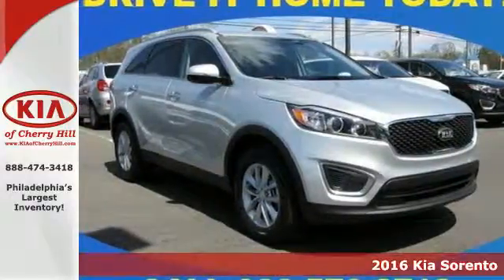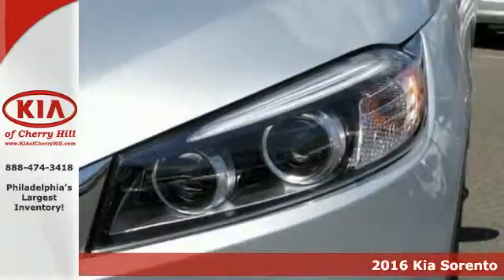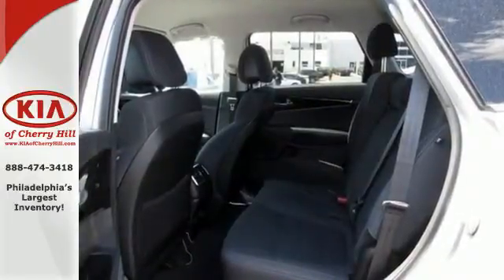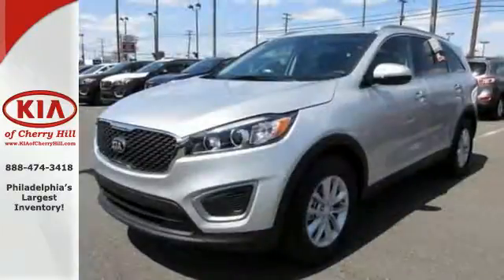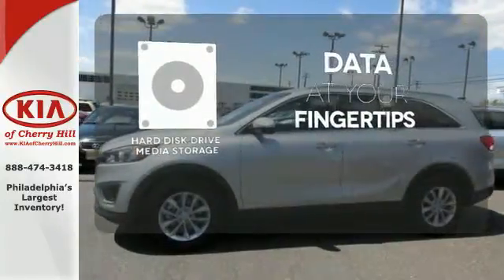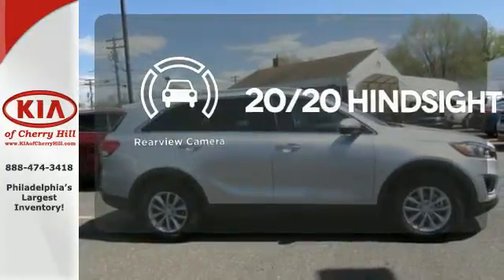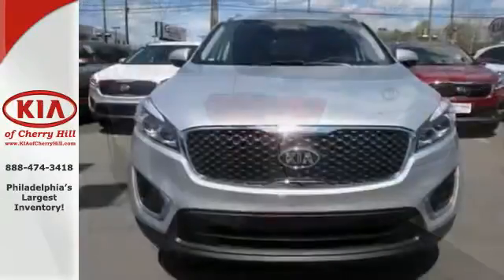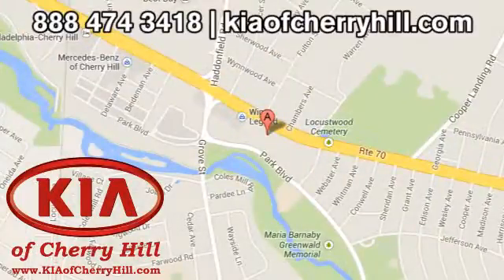2016 Kia Sorento Philadelphia PA Cherry Hill, NJ #46878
Year: 2016
Make: Kia
Model: Sorento
Trim: LX
Engine: 4 Cyl. 2.4L
Transmission: Automatic
Color: Sparkling Silver
Interior: Satin Black
Stock #: 46878
VIN: 5XYPG4A32GG046878
BACK-UP CAMERA, BLUETOOTH, MP3 Player, KEYLESS ENTRY, 29 MPG Highway, SAT RADIO, ALLOY WHEELS! The 2016 Kia Sorento has been redesigned with a sleeker, more sculpted exterior. It has a wider stance and longer wheelbase for an even more versatile cabin space with available seating for up to seven. The automatic and intuitive available hands-free Smart Power Liftgate opens when it senses your smart key, the liftgate can even be adjusted to your height preference making it easier to close. The Sorento comes with a choice of 3 engines including a 2.4L with 185hp, a 2.0L turbo engine making 240hp, and a 3.3L V6 producing 266hp. With the available Dynamax All-Wheel-Drive system, the Sorento delivers a smooth, refined drive even on rough roads and combined with the V6 engine can tow up to 5,000lbs. The spacious cabin is clean and modern featuring available heated and ventilated seats with nappa leather trim, a 14-way power adjustable driver's seat, a panoramic sunroof, and up to 8 available power outlets. The standard cloth seats are designed by YES Essentials and features soft, quick-drying fabric that resists stains, reduces static, and even helps eliminate odors. With UVO eServices you have in-car connectivity based on the capabilities of your personal device on an 8 inch touch screen. Features can include internet radio, navigation, a rear-camera display, and parking minder which can track where you parked your car with the assistance of your smartphone. The Clar-Fi and 10 speaker Infinity Surround Audio System bring you rich, clear sound as it was meant to be heard. Safety features include available blind-spot detection, back-up warning systems, lane departure warning systems, and advanced smart cruise control. Passive features include the all-new body constructed with 58% advanced high-steel and advanced airbags.

Address:
1803 W. Marlton Pike